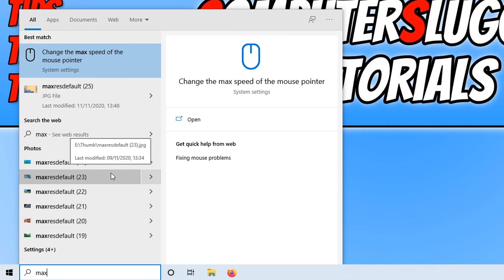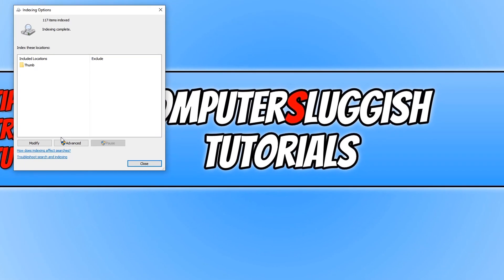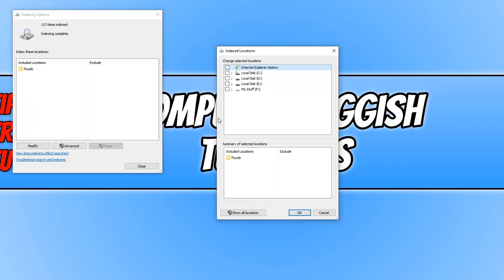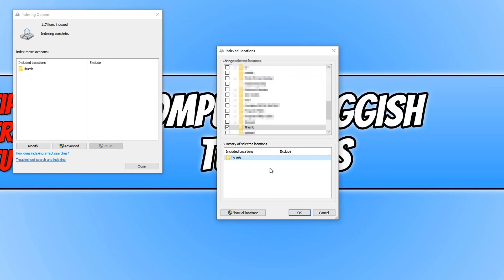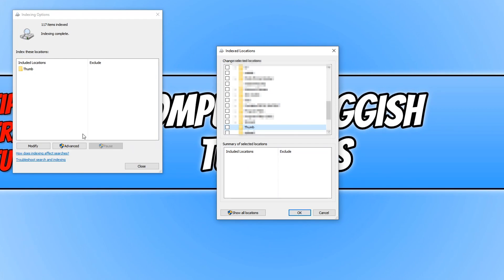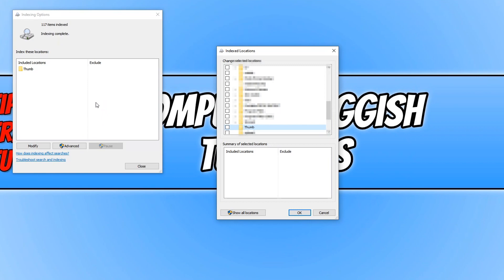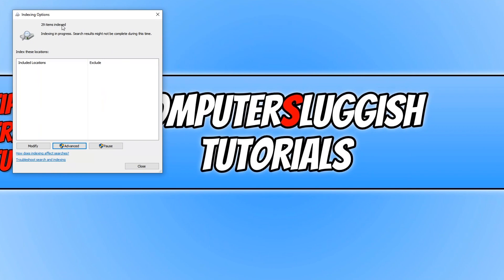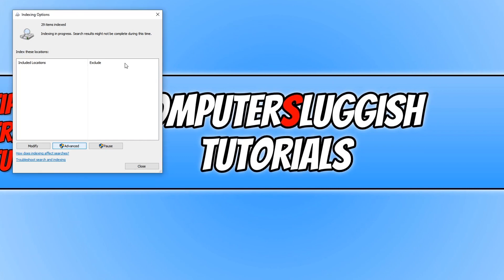How To Stop Your Files Showing In Windows 10 Start Menu Search Box PC Tutorial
In this Windows 10 tutorial, I will be showing you how to stop your files from showing in the start menu search box. Sometimes if you go to type something in the Windows 10 search box then it will bring up your files or pictures with a similar name. If you don't want these files or folders showing and want more privacy on your PC then you can easily remove them from the search box.

For step by step tutorials, or if you would like to request any tutorials or need any PC help then check out our